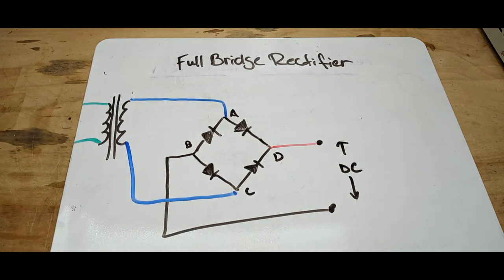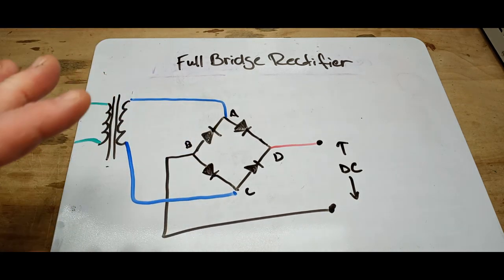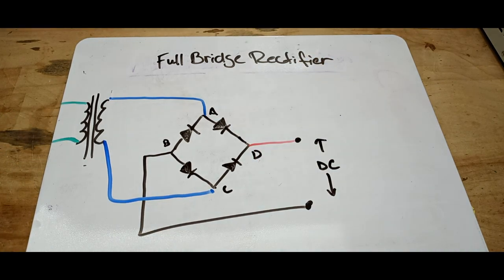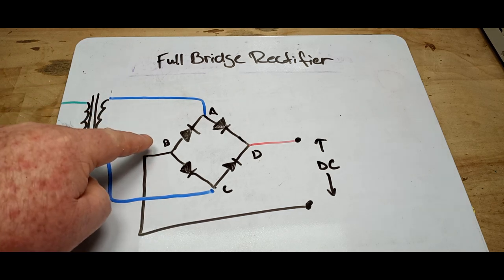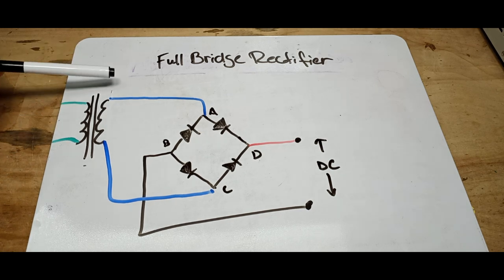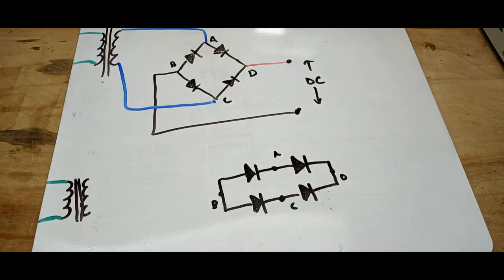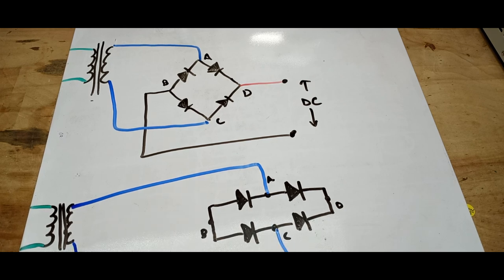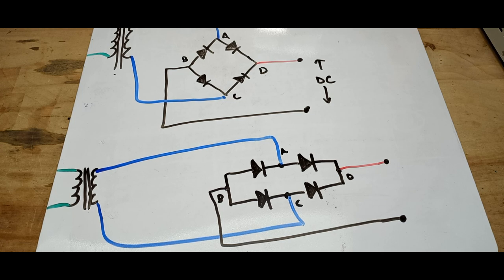Full Bridge Rectifier Breadboard Layout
In this video we look at one way to lay out a full bridge rectifier on a breadboard. this is in response to a viewer question. the viewer asked is there was a better way than the "diamond" layout we often see in schematics. You can layout the the diodes in many ways as long as you pay attention to the four points labeled A,B,C,D.